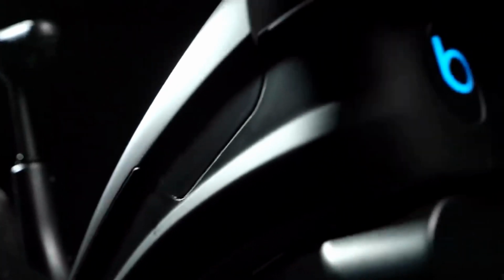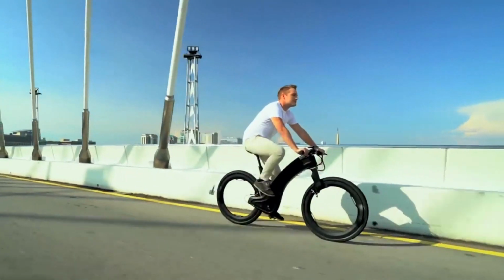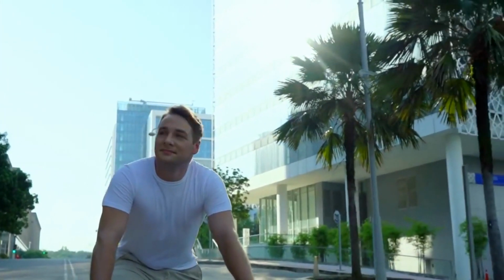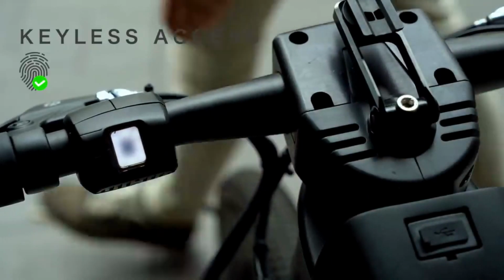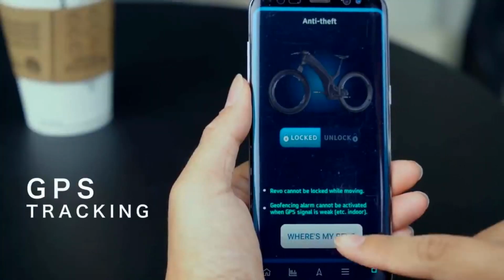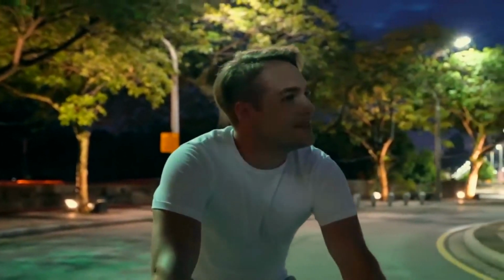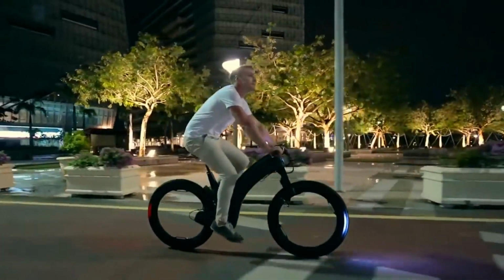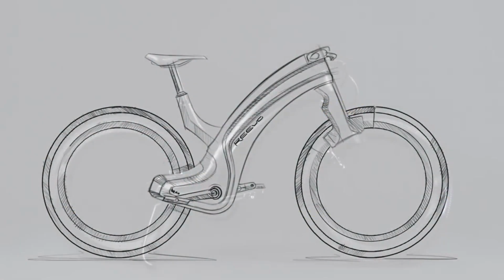REEVO : THE HUBLESS E-BIKE WITH FINGERPRINT READER | Gizmo-Hub.com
BEST-SELLER E-BIKES ON AMAZON

THE LINK ABOVE & BELOW GO TO INDIEGOGO - THIS IS THE ONLY LEGIT SITE - DO NOT BUY ON FB OR ANYWHERE ELSE!)

SAY HELLO TO THE COOLEST, MOST SECURE RDIE EVER BUILT!

Reevo is pure engineering excellence, secured with world-class triple-barrier security and built around a strong, lightweight core with a sleek stealth black finish.

Comes fully-equipped with a powerful electric drivetrain and superb safety features to make every ride safe and exceptional.

Reevo is the most striking bike ever built is also the most secure bike ever built! It’s virtually theft proof, featuring a one-touch fingerprint sensor, and integrated, automatic lock and GPS tracking.

| TAGS |
Kickstarter
Indiegogo
Kickbooster
Amazon
Ali Express
GadgetPlus
Shareasale
Crowdfunding
Crowdfunding Sites
Kickstarter Crowdfunding
Indiegogo Crowdfunding
Kickstarter Projects
Indiegogo Projects
Kickstarter Campaigns
Indiegogo Campaigns
Latest Crowdfunding
Newest Crowdfunding
Best Crowdfunding Campaigns
Best Crowdfunding Projects
Newest Inventions
Latest Inventions
Newest Technology
Latest Technology
Newest Gadgets
Latest Gadgets